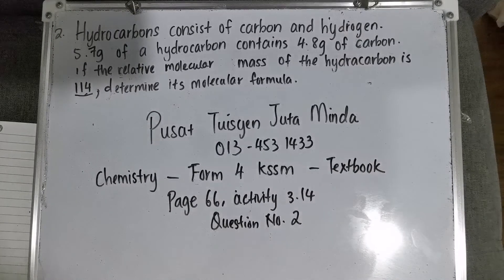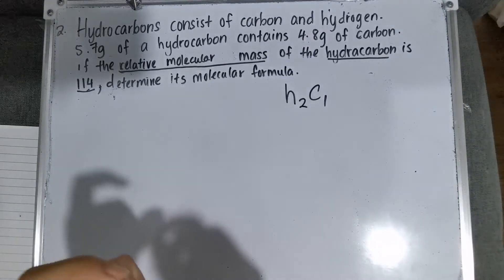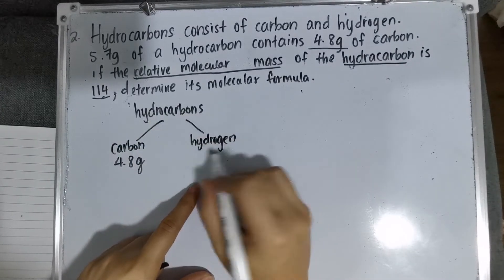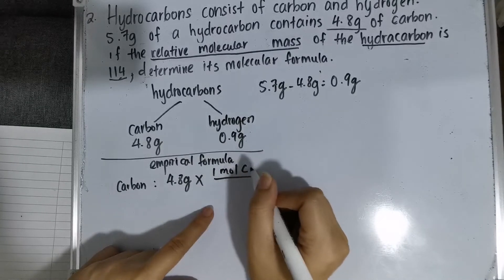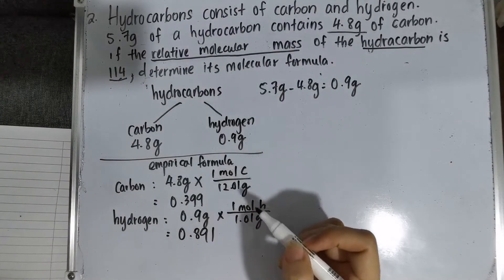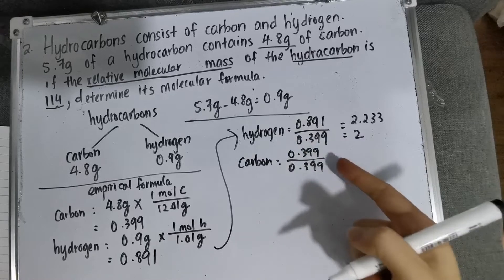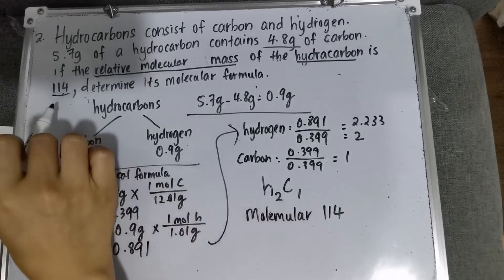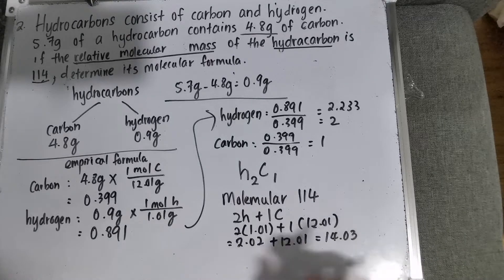Tingkatan 4 Kssm Chemistry : textbook - page 66 - activity 3.14 - question no. 2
To find the answer, you must remember empirical formula.
Mass given x 1 mol (element) ÷ mass element